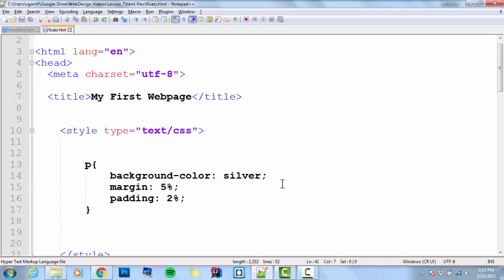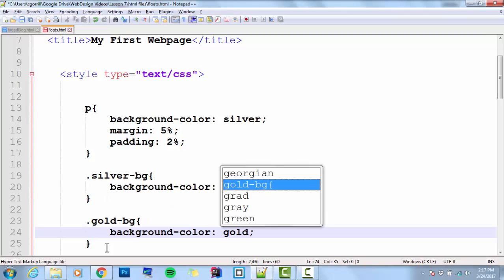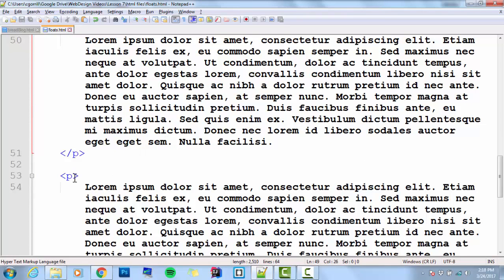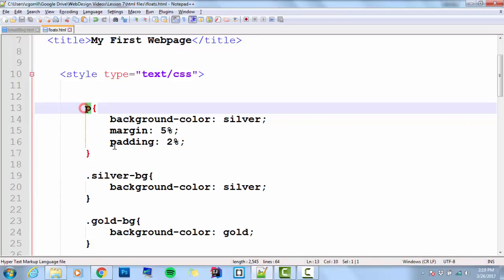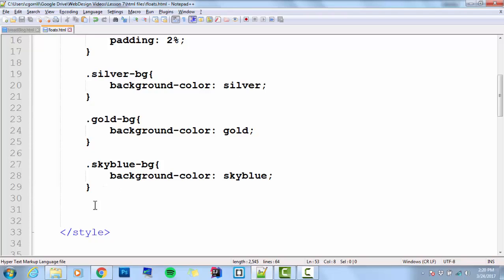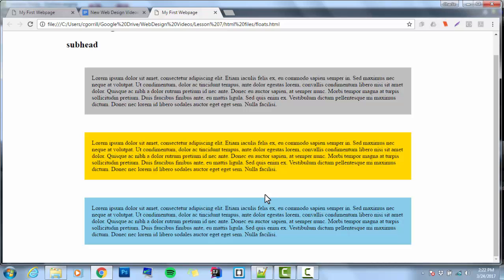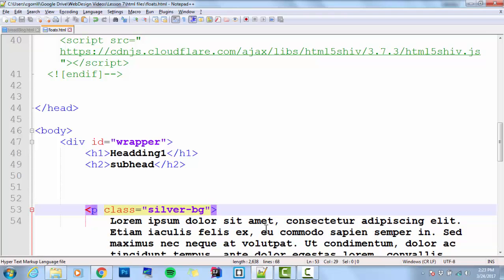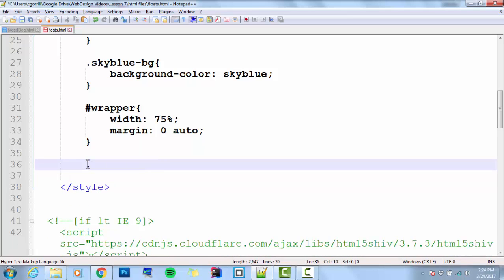CSS Selectors: Class Selector and ID Selector